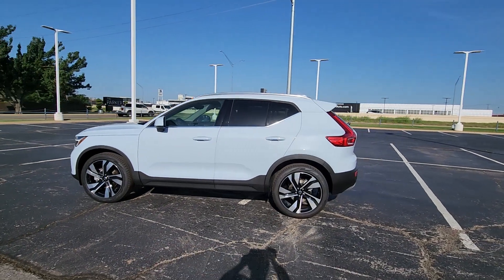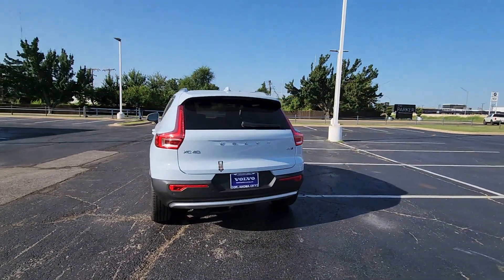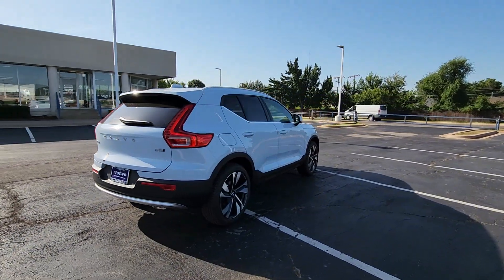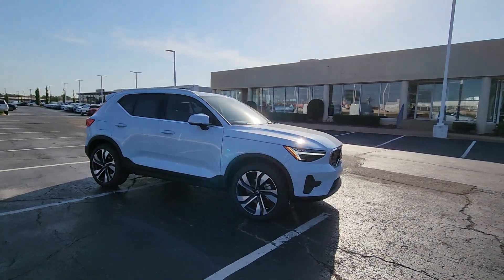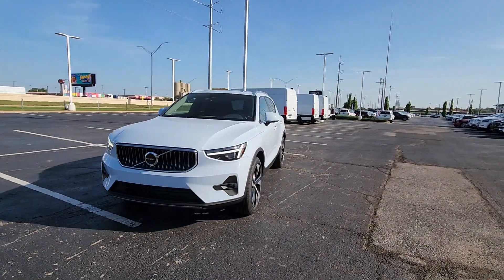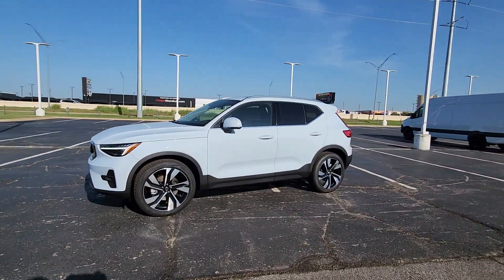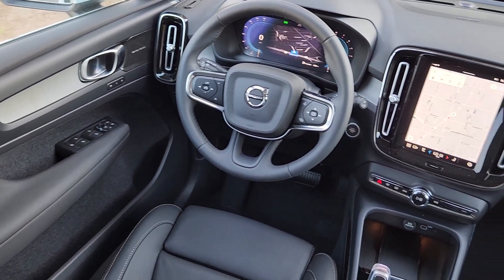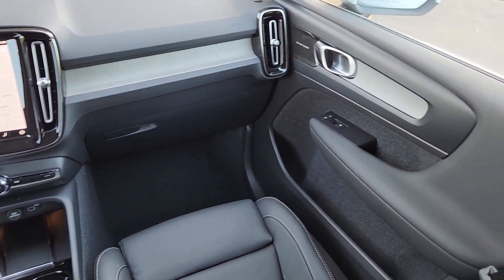2024 Volvo XC40 B5 Plus Bright Theme OK Oklahoma City, Norman, Edmond, Tulsa, Wellington Park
New 2024 Volvo XC40 B5 Plus Bright Theme available at Volvo Cars Oklahoma City located in 14220 Broadway Extension, Edmond, OK, 73013. Servicing the Oklahoma City, Norman, Edmond, Tulsa, Wellington Park area.

Get acquainted with the  2024  Volvo XC40. This fun-loving XC40 delivers an optimal driving experience, solid utility, and sleek Scandinavian style. Enter its light-filled, beautifully designed cabin and let the good feelings start to flow. These are just some of the great options this vehicle comes with: Apple Carplay®/Android Auto®, Heated Driver Seat, Navigation System, Keyless Entry, Moonroof, Fog Lamps, Premium Sound System, Back-Up Camera, Satellite Radio, Power Passenger Seat. Get the comfort and security your family deserves in this XC40. Our team will give you an outstanding test drive experience. Stop in today!